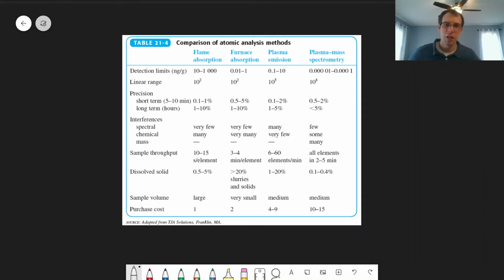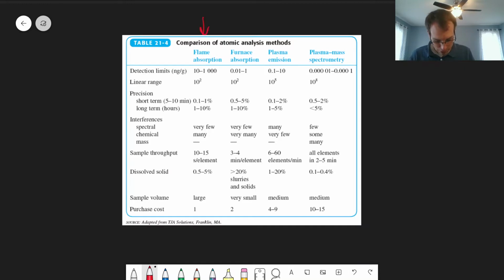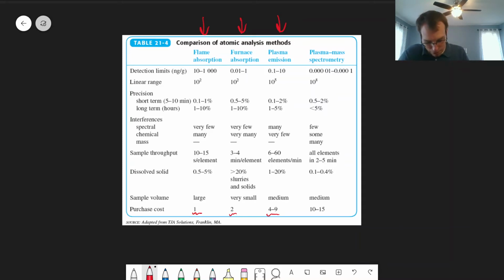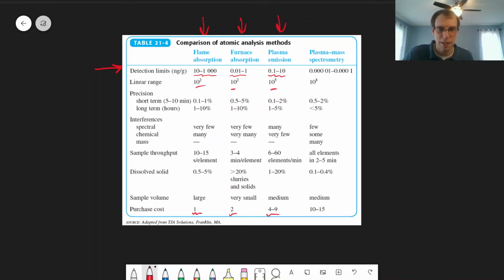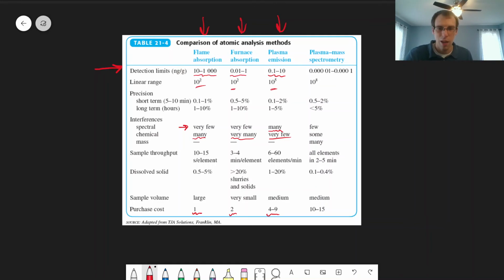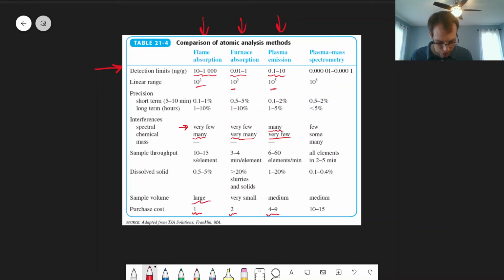Chapter 21: Comparison of Atomic Methods | CHM 214 | 190